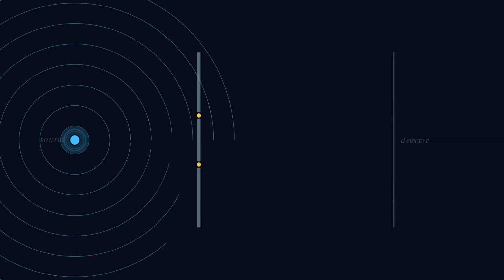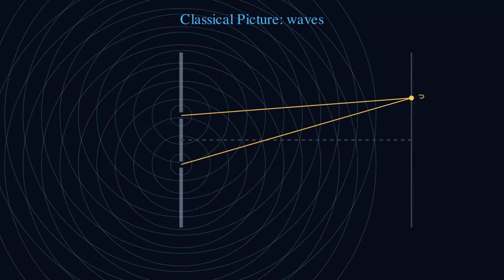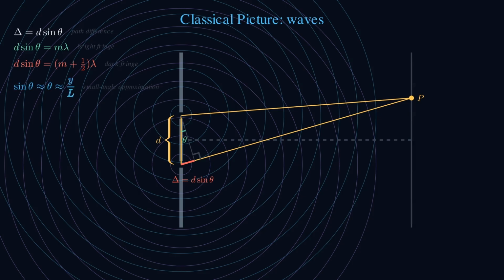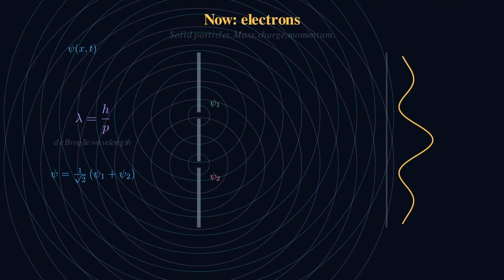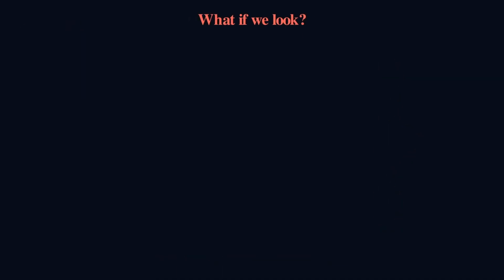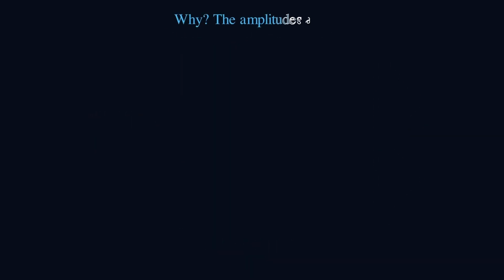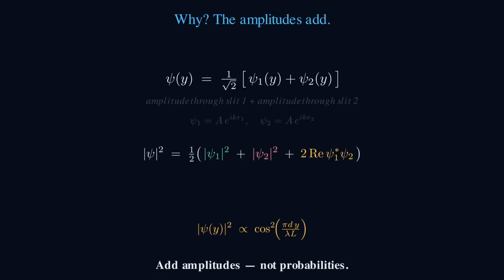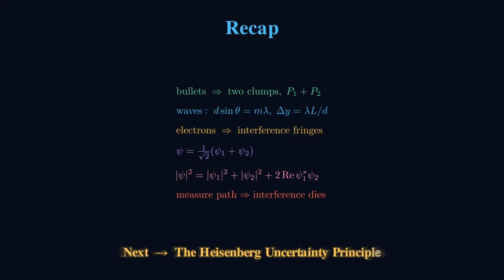The Double-Slit Experiment, Properly Explained | Quantum Mechanics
What does it really mean to fire a single electron through two slits at the same time?
In Episode 2 of this Quantum Mechanics series, we build the double-slit experiment from the ground up. We compare what classical bullets and classical waves do, and then ask: what happens when you fire electrons, one at a time, through the same apparatus? The answer broke physics in the 1920s, and a hundred years later it remains the most honest way to confront the strangeness of the quantum world.

_______ tags:

PRODUCTION
Narration: Microsoft Christopher Neural via edge-tts